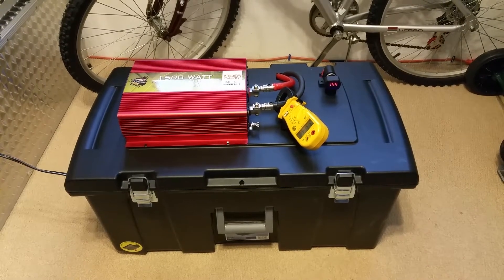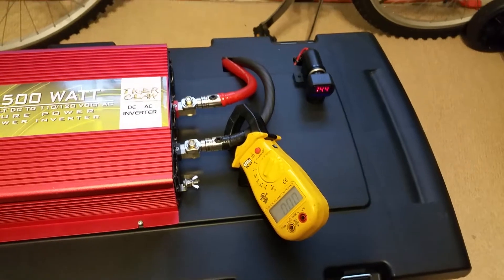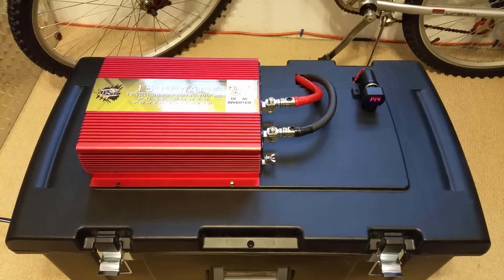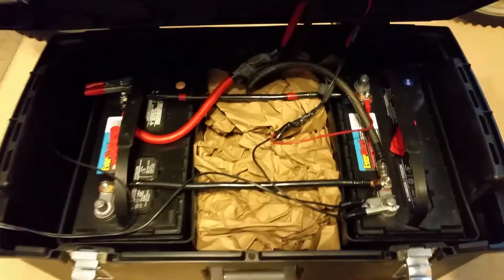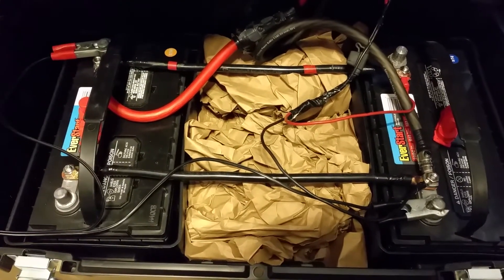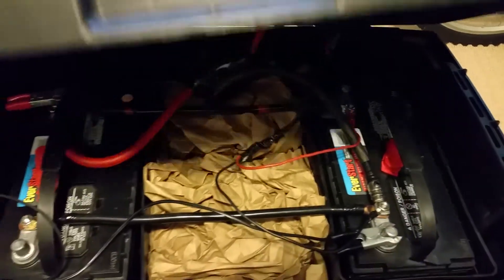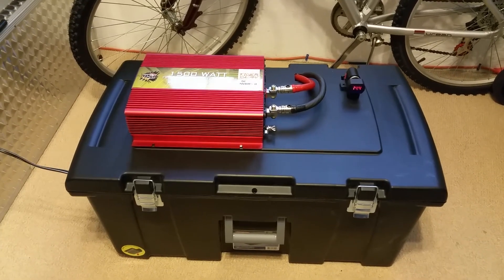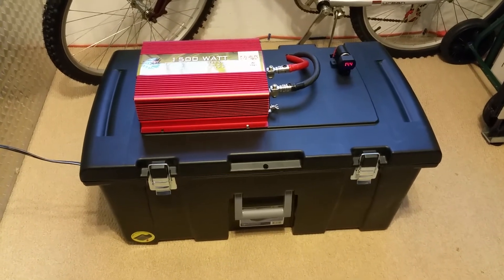Inverter Battery Bank Setup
A much better setup of the battery bank. 244Ah in total.